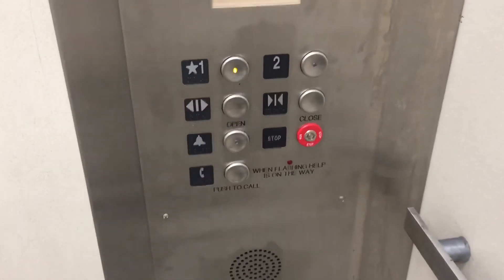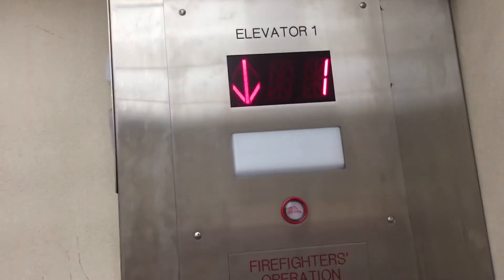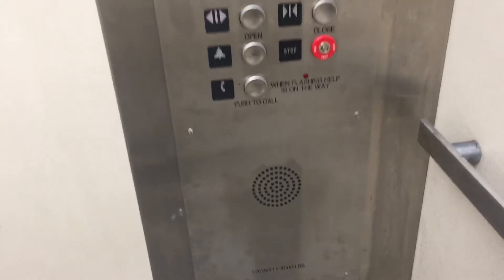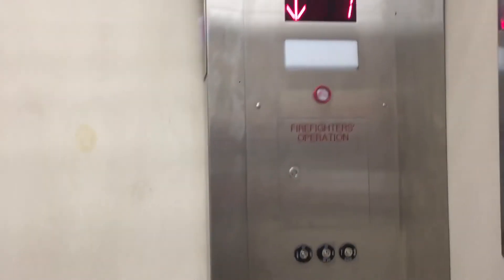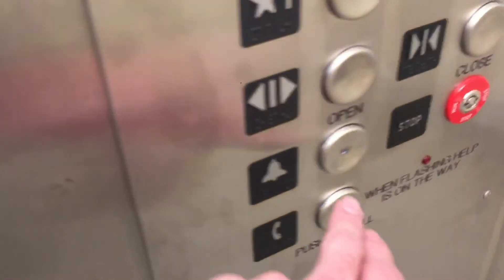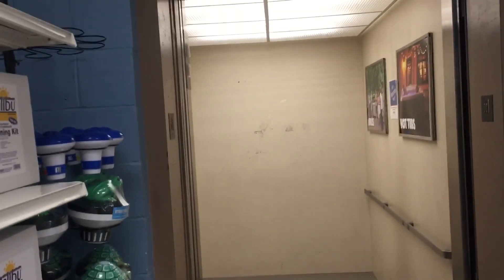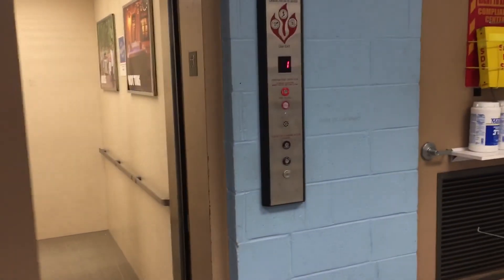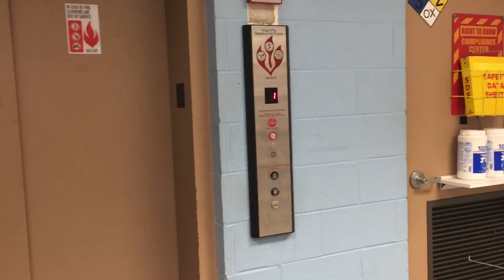Long elevator now modded at American sale in Orland Park IL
Filmed 3/4/20

It’s been over a year since I filmed this elevator went to check on it today and was surprised it got a mod by elevator electric. They did a very nice job the fan was turned off so you can hear the motor. Arrow indicators work now and the door has new sensors (used to have the bumper)the call station on the first floor is pretty cool if anyone knows what buttons they are let me know in the comments